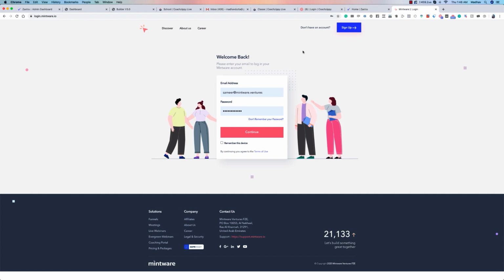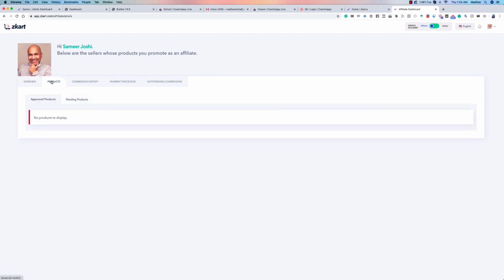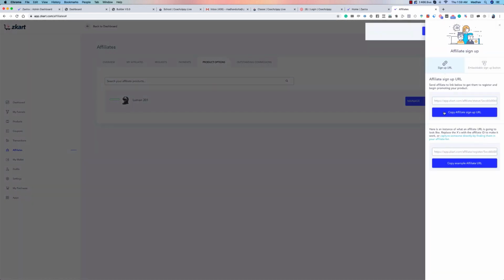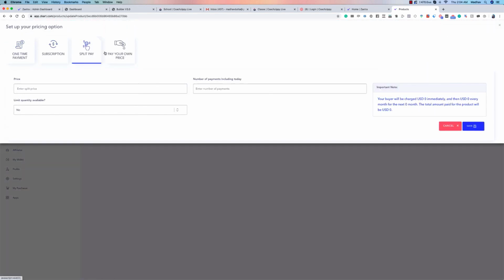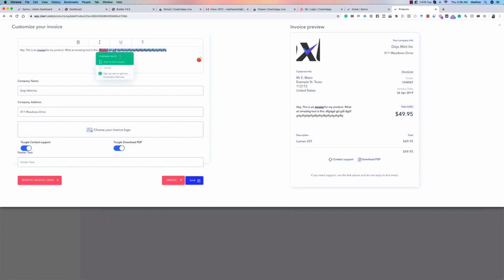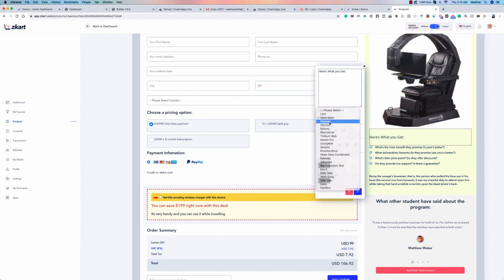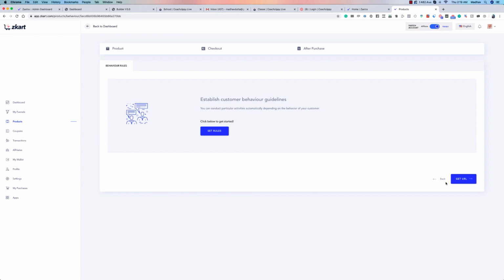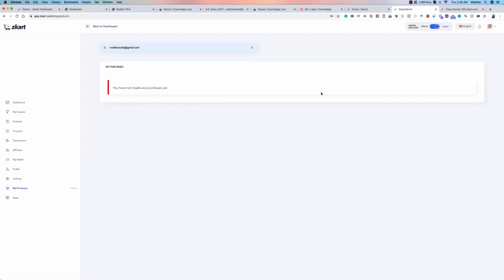ZKart + OTOs | A Brand New, Most Powerful Revolutionary Shopping Cart Platform | Marketing Toolkit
ZKart is a brand new, most powerful revolutionary shopping cart platform that lets you create a gobsmackingly beautiful online store and sell digital products in them.

It is everything one can ever look for in a one-of-kind, all-in-one business platform with a cart solution.
28% of shoppers abandon their orders due to a complicated or drawn-out checkout process.
The average ecommerce site can increase conversion rates by 35% by improving their checkout design.
35% of transactions are lost when websites require users to create accounts before purchasing.
$260 billion is recoverable through improved checkout processes.
ZKart gives the ultimate control over your billing, providing flexible billing scenarios, payment plans and subscriber acquisition tools.
ZKart includes pixel support, like- Google, FaceBook. You can get the pixel code to embed on your website which will collect and maintain a database to help you track conversions of ads, optimize and build targeted.
When your customer goes through your funnel &amp; completes a successful order, they’ll be sent a payment notification for their order. The system will also send an invoice receipt to your customers after purchase as this contains the details that most users seek.
ZKart alerts you with all your sales &amp; revenue metrics. It also monitors your churn, monthly recurring revenue, average transaction value and more.
The best way to hold back abandoning visitors is by re-engaging them with things they are looking for. The modal popups are displayed at the precise moment when a visitor is about to leave your website.
Instant &amp; Delayed Commission Payouts, Lifetime Commissions, In-Built Payout Method Management, Automated Bonus Delivery, Built-In Marketing Material, all this on one -dashboard.
ZKart is one product in the Mintware Suite solution that can easily be integrated with another Mintware Suite product to make work easier and faster.